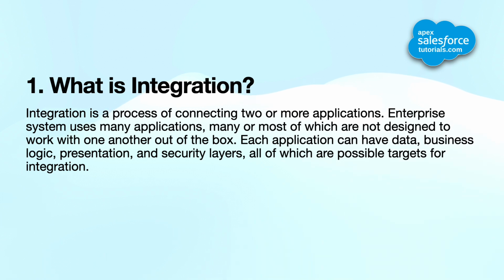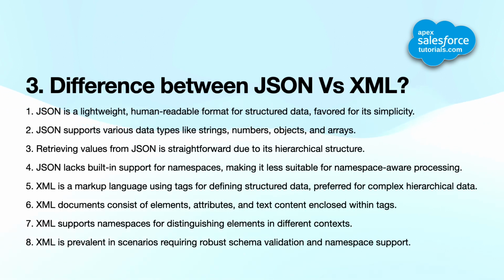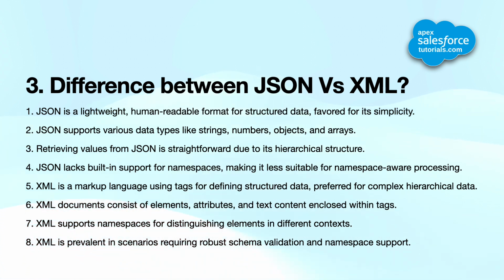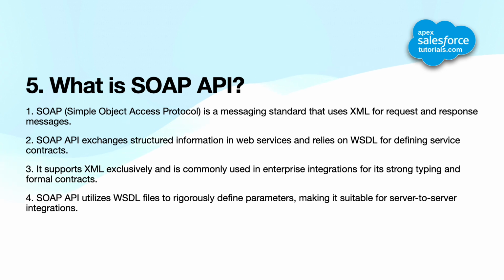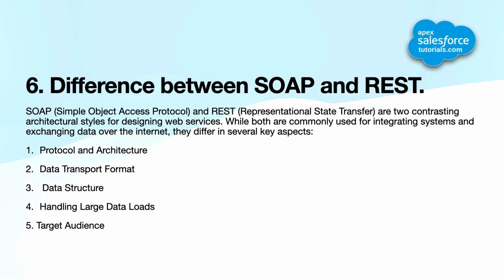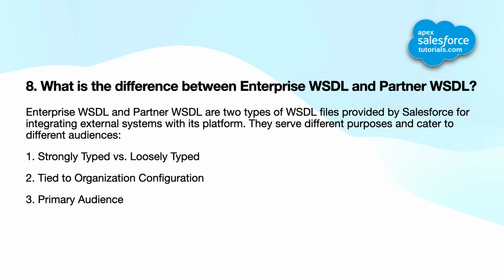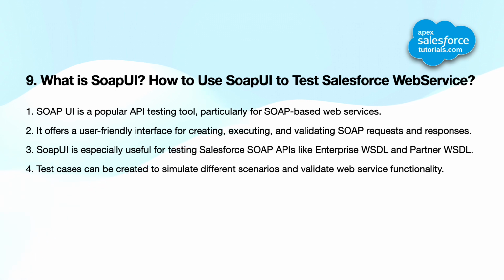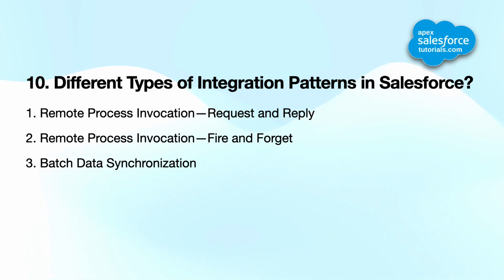Salesforce Integration Interview Questions for Beginners & Experienced | Part 2 | Apex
Are you preparing for a Salesforce integration interview and looking for comprehensive guidance? Look no further! This video covers a wide range of integration-related questions suitable for both beginners and experienced professionals. Whether you're new to Salesforce integration or a seasoned expert, you'll find valuable insights and tips to ace your interview. From basic concepts to advanced scenarios, we've got you covered. Watch now and level up your integration skills!